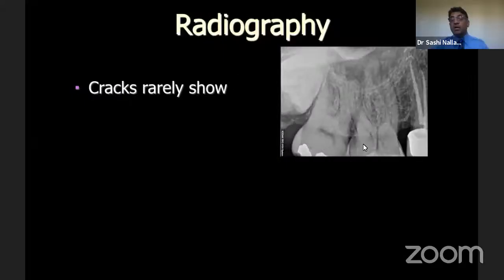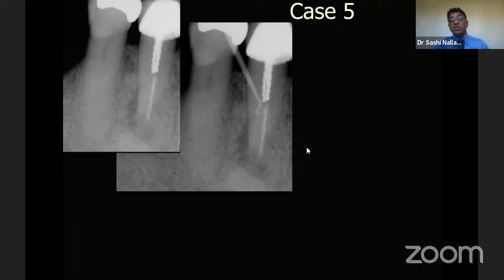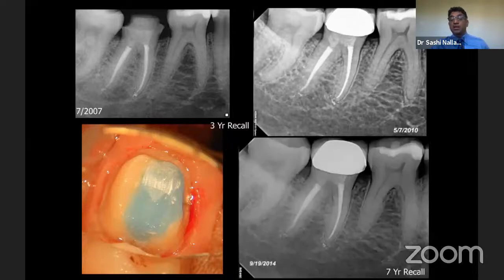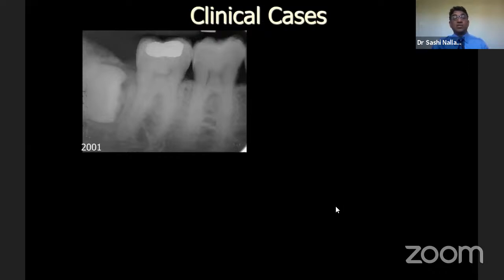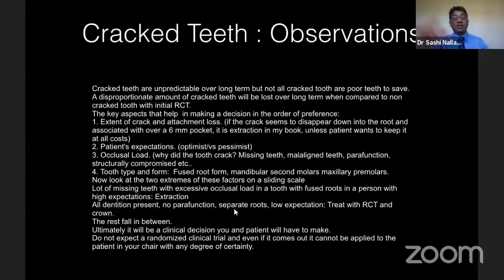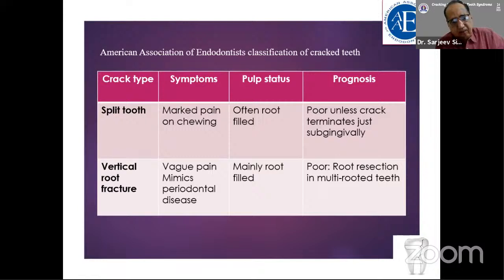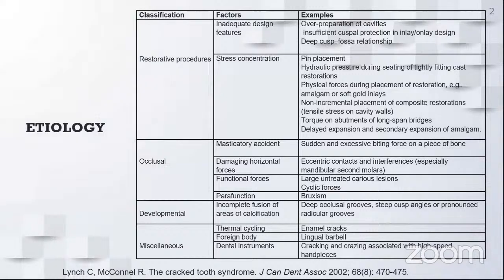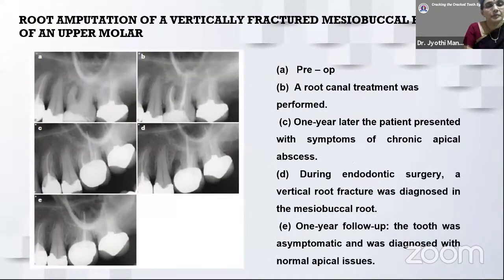Cracking the Cracked Tooth Syndrome